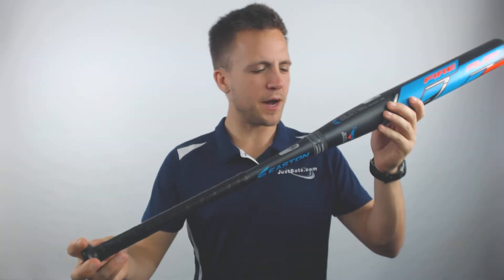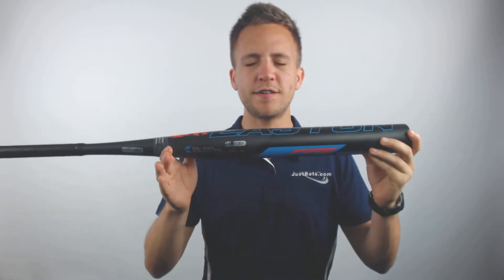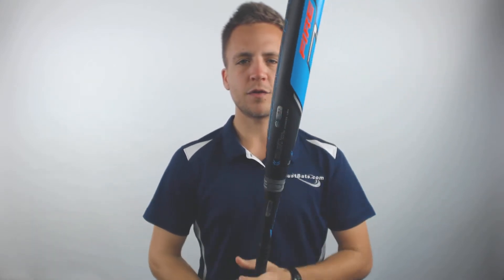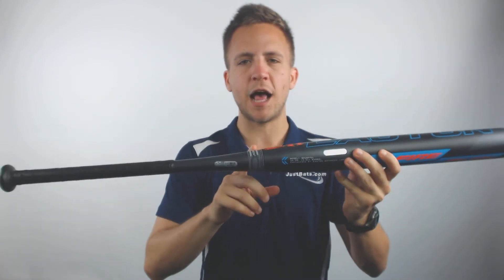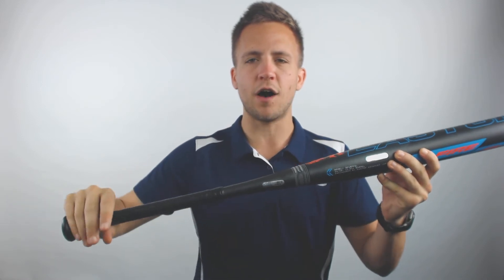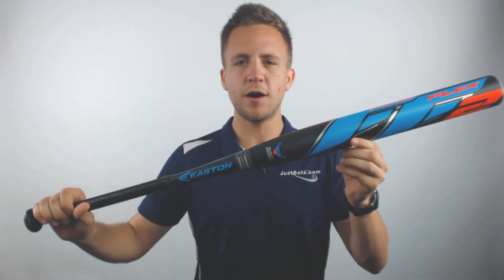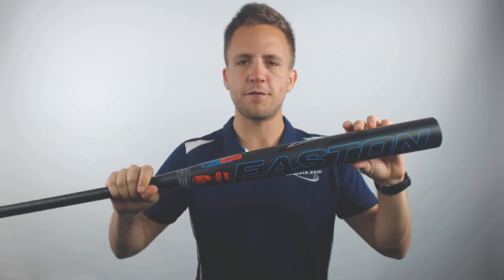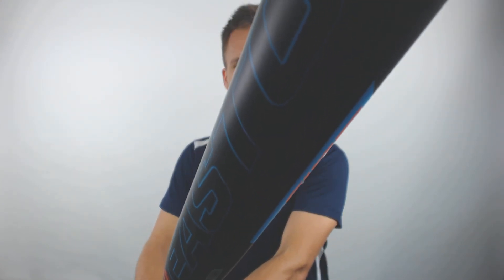Easton Fire Flex v2 Loaded USSSA Slow Pitch Softball Bat (SP19FF2L) Review